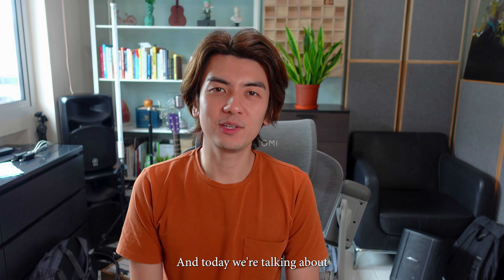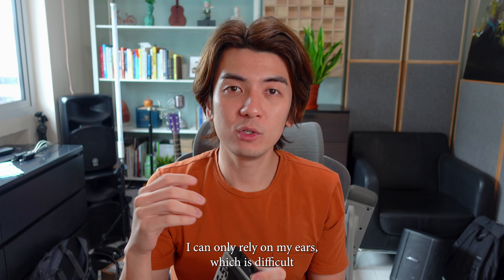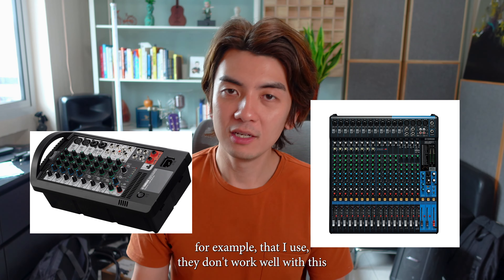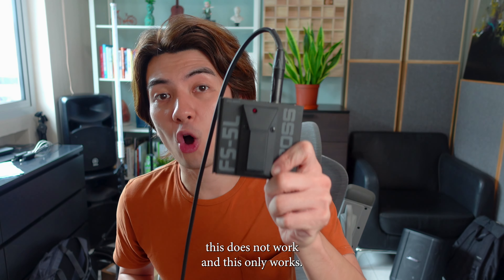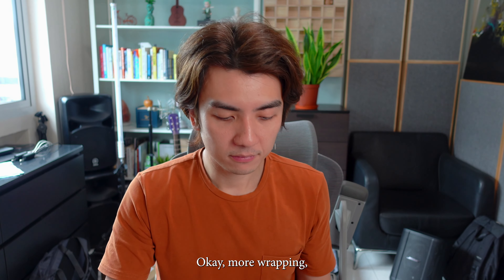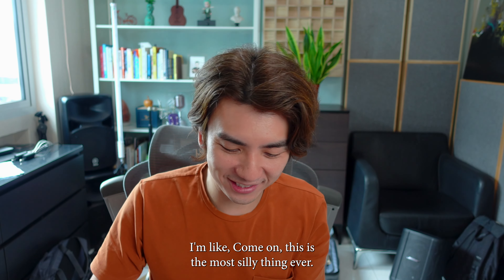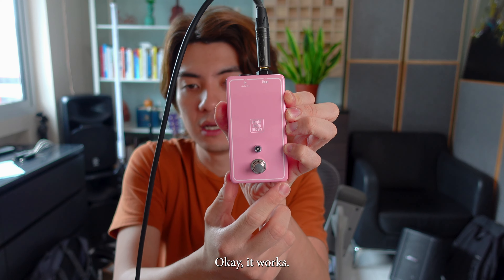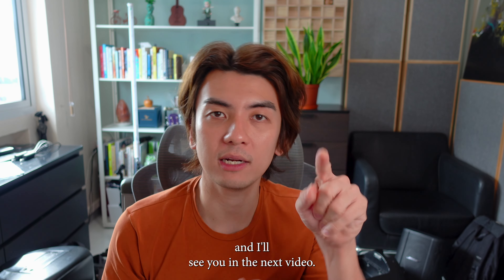You Need This Gear For Your Live Performances...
Foot switches: Critical for live performances, but often overlooked by many musicians, and even sound engineers.

Finding the right foot switch sounds like a simple problem, but the solution is trickier than you think.

Learn why foot switches are extremely important for your live performance, and how to find the right foot switch for your needs.

Learn to play guitar the right way and have lots of fun mastering 3 songs!

❤️ If you love guitar, you can find me on other platforms too!